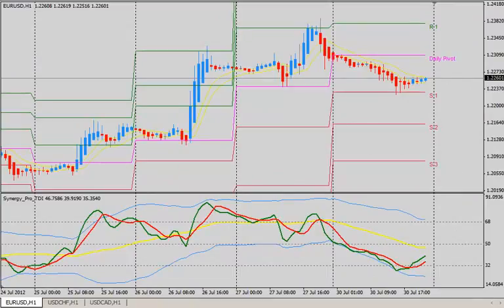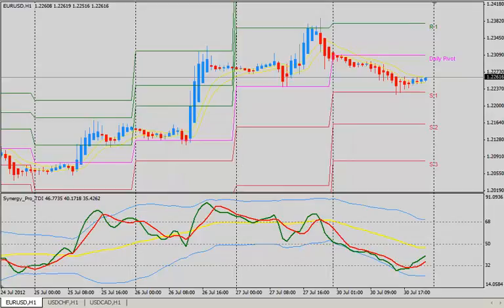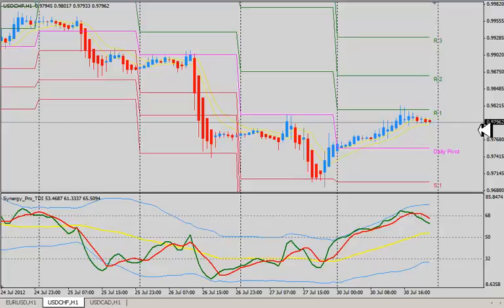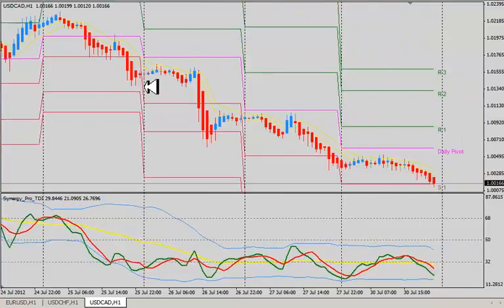Trading with Pivots Part 1